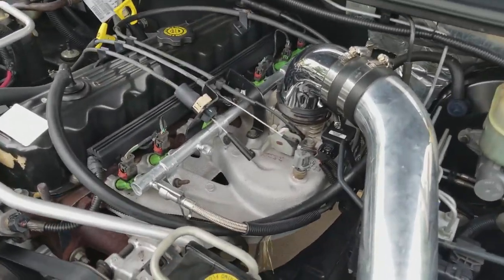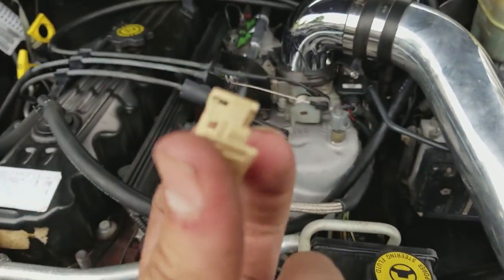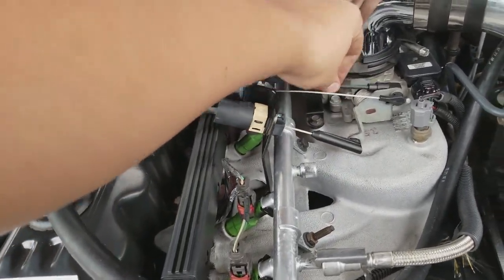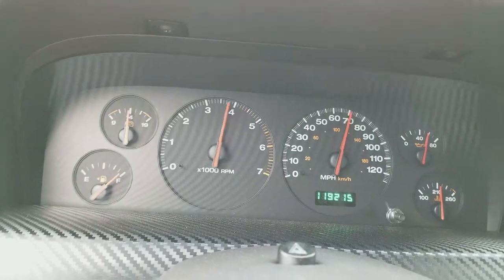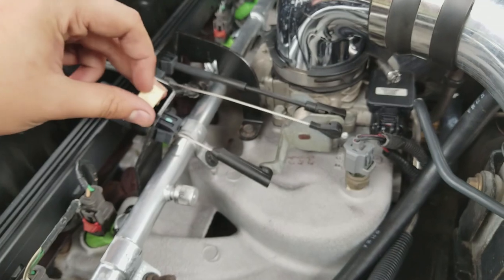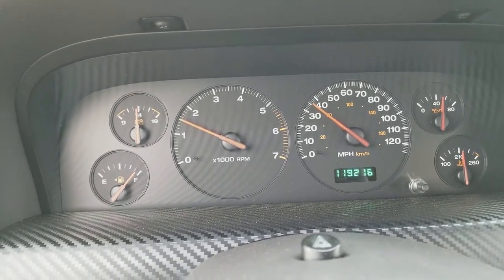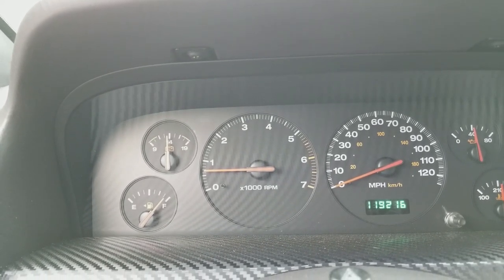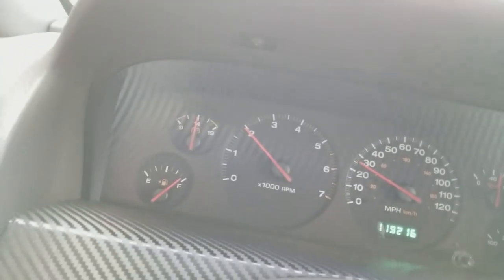The Grand Cherokee Project (Shifting Cable Adjustment)